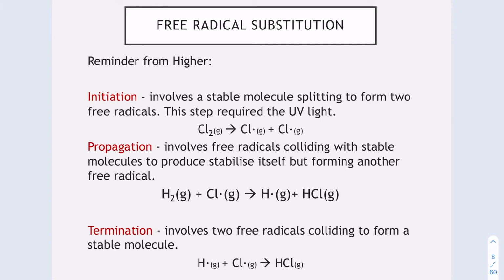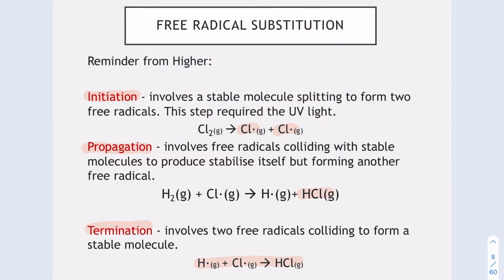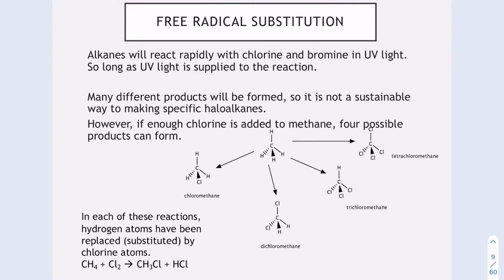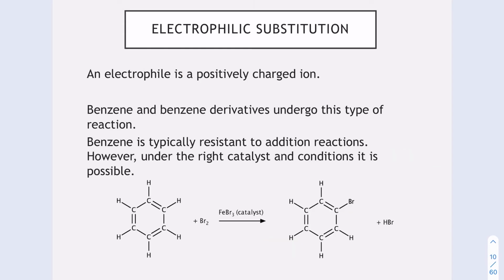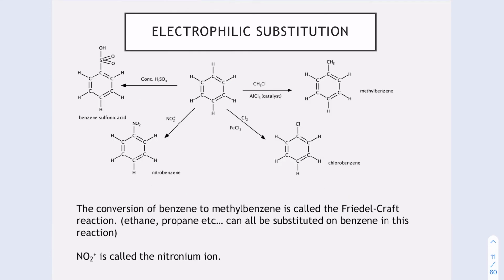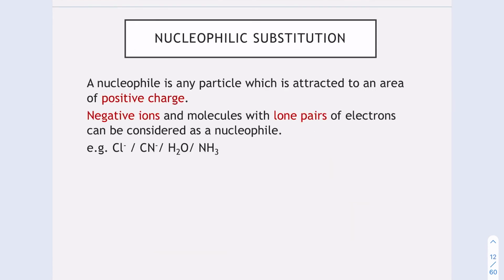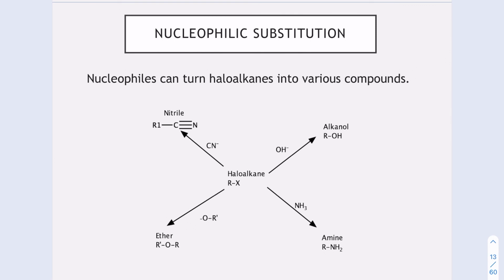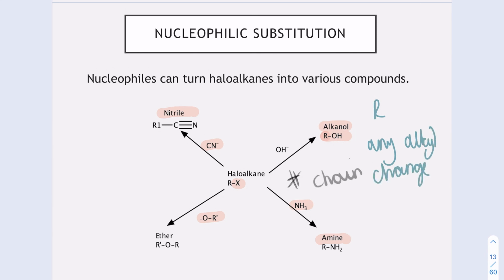Advanced Higher Chemistry - Substitution Reactions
Free Radical, Electrophilic and Neutrophilic Substitutions